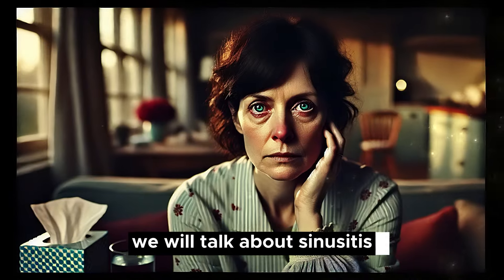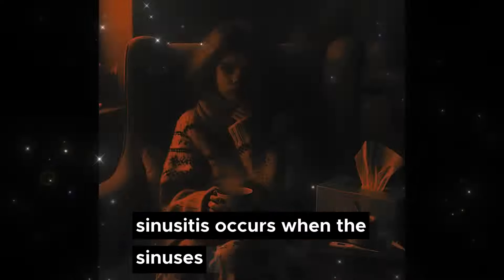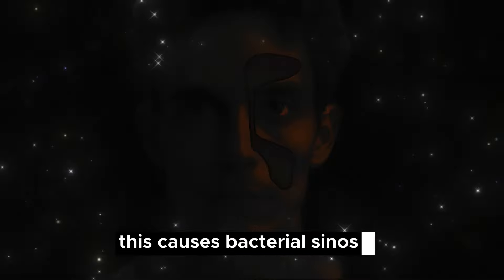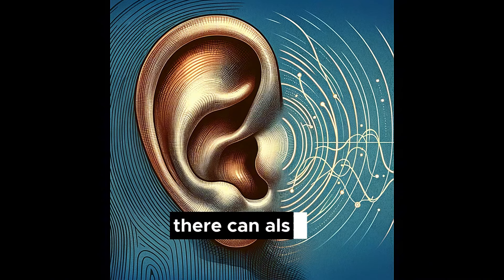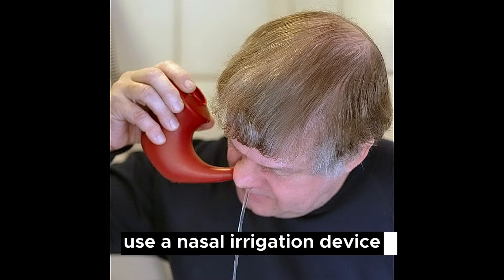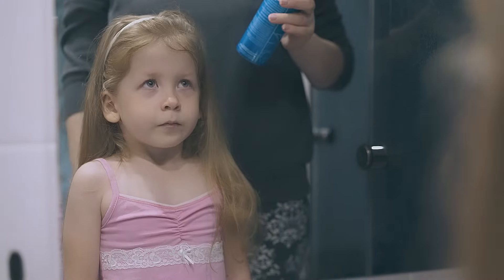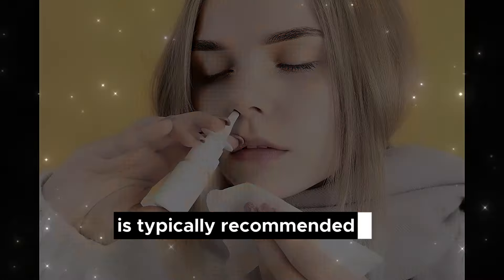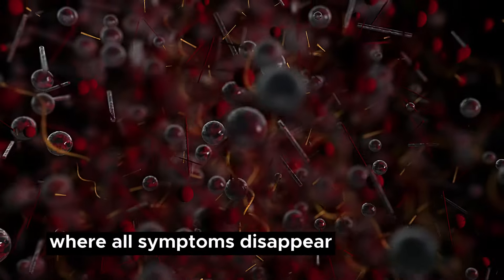Sinusitis Explained: signs symptoms and treatment. How to beat chronic sinusitis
Definition: Sinusitis is the inflammation and infection of the sinus cavities, typically caused by a viral infection like the common cold.

Sinus Locations: We have four pairs of sinuses located in the cheekbones, forehead, between the eyes, and deeper within the skull behind the eyes.

Common Symptoms: Symptoms of sinusitis include facial pain and pressure, particularly in the cheeks, nasal congestion, thick nasal discharge, and tenderness in the face.

Causes: Sinusitis is most commonly caused by a viral infection but can also be triggered by allergies, dental infections, or structural issues like nasal polyps or a deviated septum.

Bacterial Sinusitis: About 30% of sinusitis cases are bacterial, often developing after initial viral symptoms worsen or persist beyond 10 days.

Serious Complications: If untreated, sinusitis can lead to severe complications like meningitis, brain abscesses, or infections spreading to the bones around the sinuses.

Chronic Sinusitis: Chronic sinusitis lasts more than 12 weeks and is usually bacterial, with episodes of exacerbation linked to allergies or colds.

Postnasal Drip: A common symptom where mucus drains down the throat, causing sore throat, cough, and irritation.

Nasal Irrigation: Saline nasal irrigation 2-3 times daily is a crucial home remedy to clear mucus and alleviate sinusitis symptoms.

Decongestants: Oral or nasal decongestants can relieve congestion but should be used for no more than 3 days to avoid rebound effects.

Antibiotic Treatment: Bacterial sinusitis is treated with antibiotics like amoxicillin, particularly if symptoms persist or worsen after 10 days.

Nasal Corticosteroids: Chronic sinusitis may require prolonged use of nasal corticosteroids to reduce inflammation and prevent exacerbations.

Surgery Option: In cases of structural issues or treatment failure, surgery may be considered, with a 70% success rate in improving symptoms.

Fatigue: Sinusitis often causes fatigue due to the body’s prolonged response to infection and inflammation.

Prevention: Managing allergies, avoiding smoking, and practicing good hygiene can help prevent sinusitis from developing or worsening.